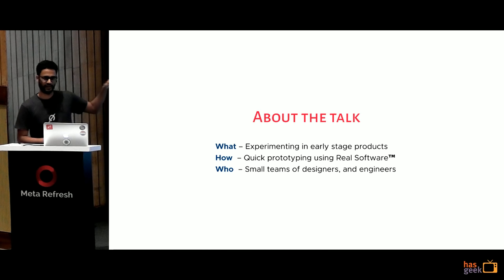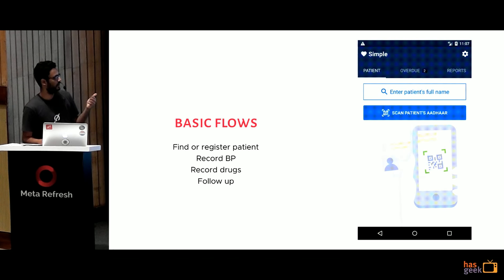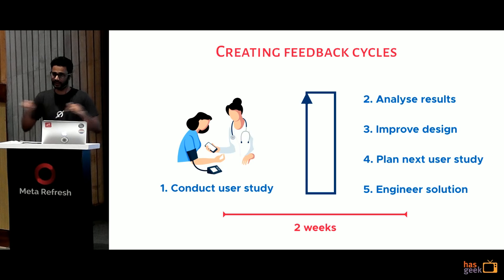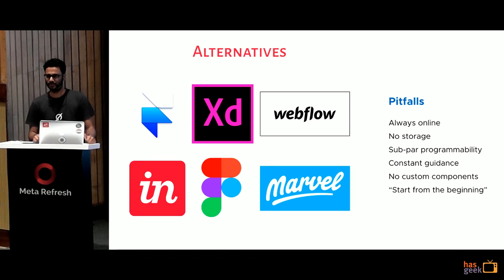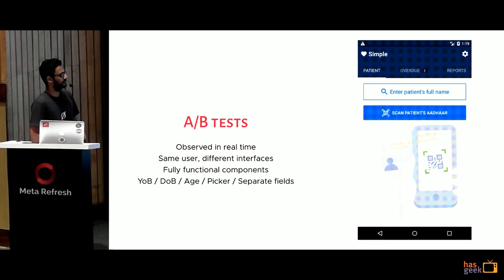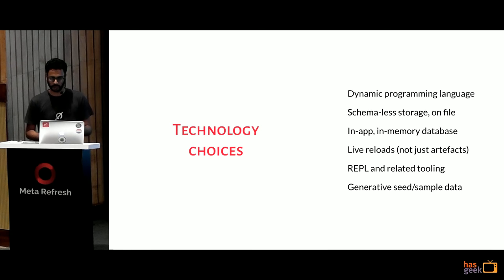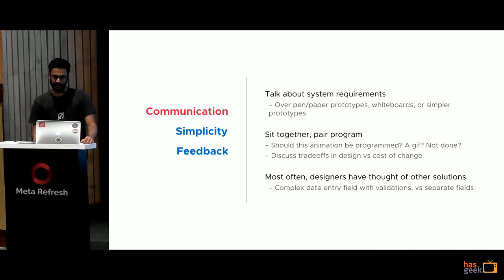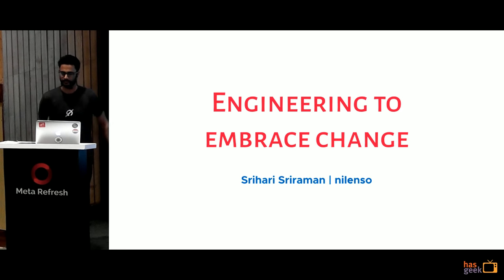"Engineering to embrace change" Or "How clumsy engineering can lead to powerful research – Part II"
Srihari Sriraman, Nilenso

Short feedback cycles are important, but they are hard to execute. In software, faster cycles often imply higher churn. It is difficult to keep the abstractions sound, and the code clean when trying to deliver production quality software at a high speed.

At simple.org, we took a radical approach to build throw-away applications for experimentation and research. This talk will delve into the insights we had in the process.

Srihari is a FOSS enthusiast. He has contributed to Gimp, Eclipse, Diaspora and is excited about opportunities to give back. He has been writing Clojure, and other functional languages for over 5 years now, and over this time, he has managed engineering on products, engineered low latency systems, large analytics platforms, monitoring solutions, distributed payment platforms and multiple simulation testing systems.

He is passionate about fostering the Clojure community, conducts workshops, and organizes IN/Clojure. He also works on computational music synthesis and generation as a hobby. He is a partner at nilenso, a hippie tree hugging bicycle riding software cooperative based in Bangalore.